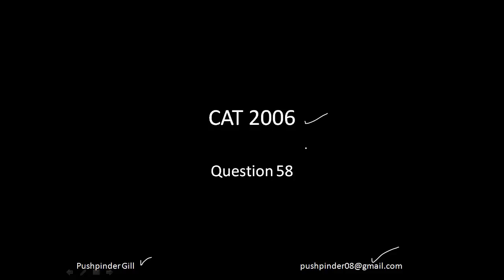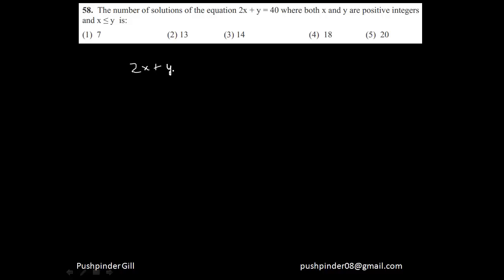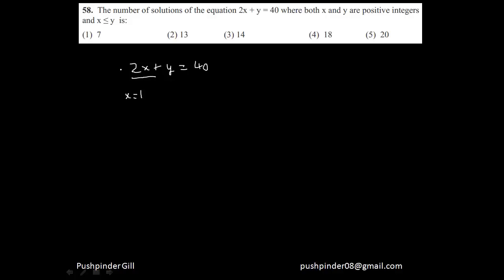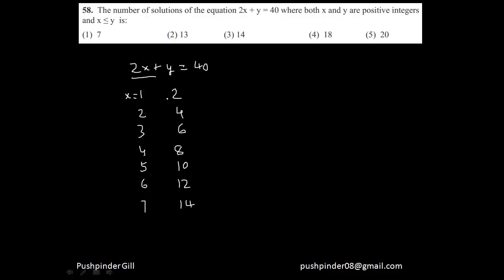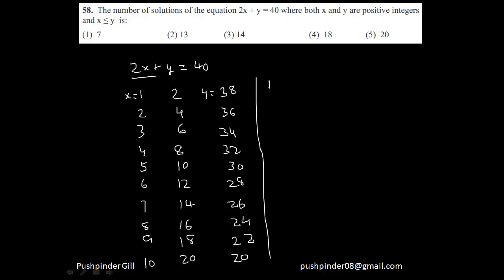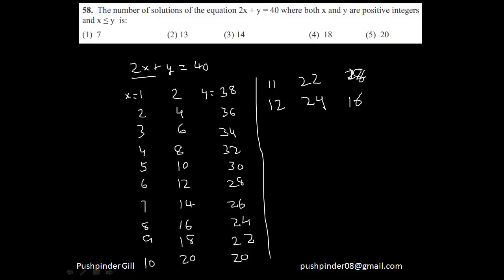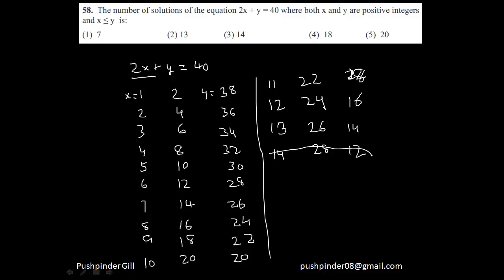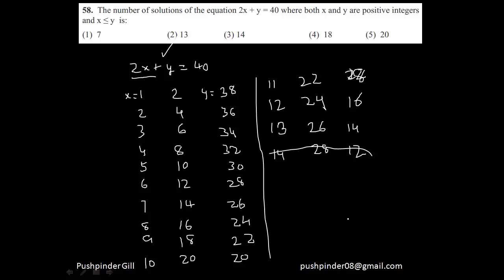Inequalities Question 2 (CAT 2006 Q58)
This video explains the question number 58 in the CAT (Common admission test) 2006 paper.
The number of solutions of the equation 2x + y = 40 where both x and y are positive
integers and x y is: